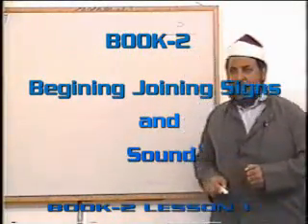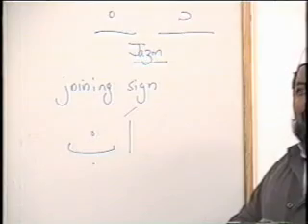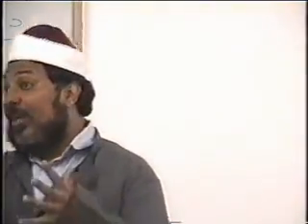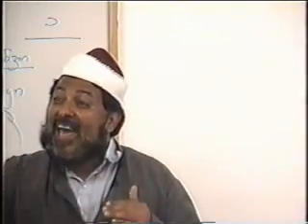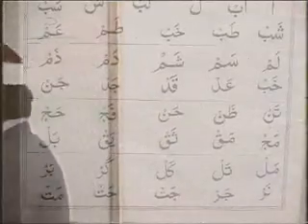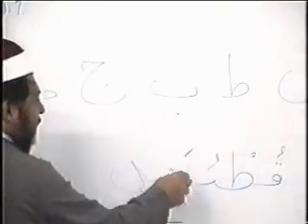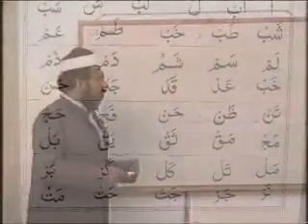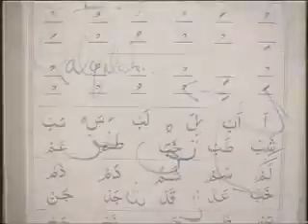Part 2, Lesson 1: Jazm - Yassarnal Quraan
Imam Hafez Qari Ashraf Carrim and Sr. Athia Carrim teach the fundamentals of the Arabic language needed to begin reciting the Holy Qur’an.  This 41-part video series is intended as a companion to the two-part book, Yassarnal Quraan.  As-salamu ‘alaykum wa rahmatulli wa barakatuh.